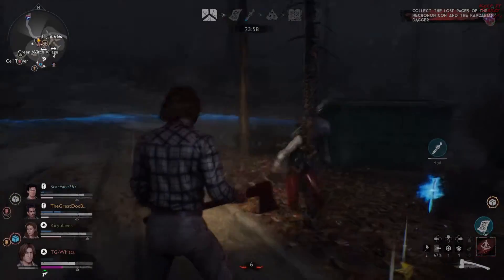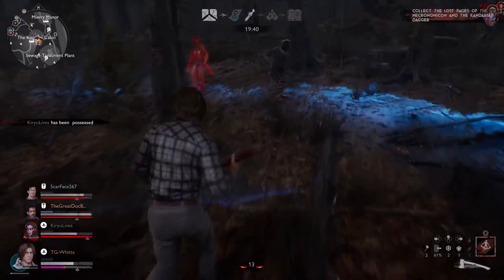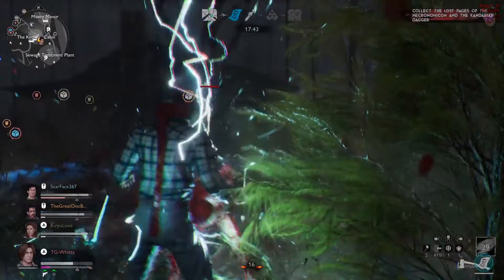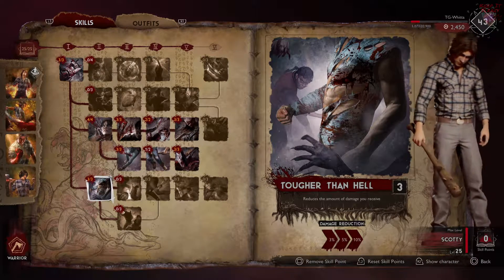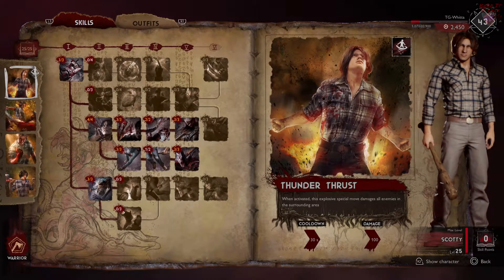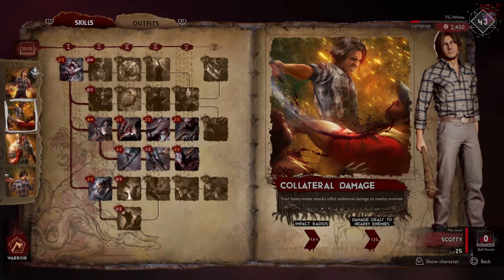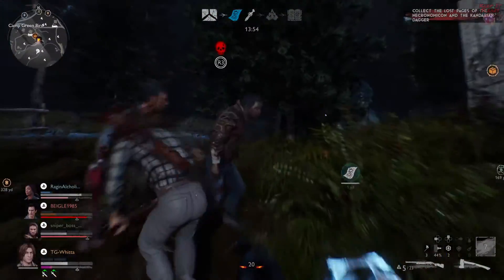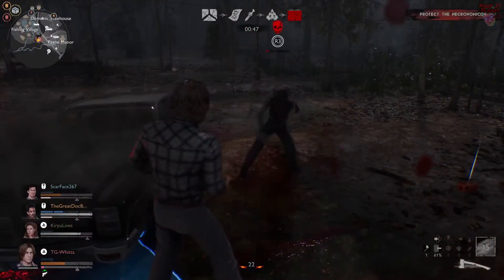Evil Dead the Game - Warrior Build Guide (Scotty) | SOLO ANY ENEMY + CARRY YOUR TEAM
Evil Dead the Game warrior build. Evil Dead the Game advanced guide. Evil Dead the Game beginner's guide. Evil Dead the Game survivor guide. Evil Dead the Game demon guide. Evil Dead the Game balance bar dismemberment. Evil Dead the Game Scotty build guide. Evil Dead the Game classes.